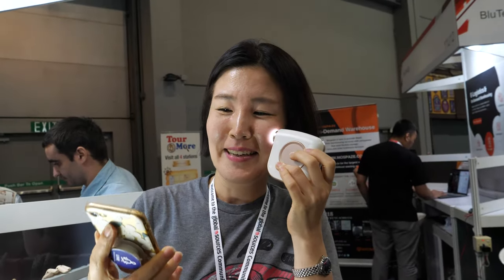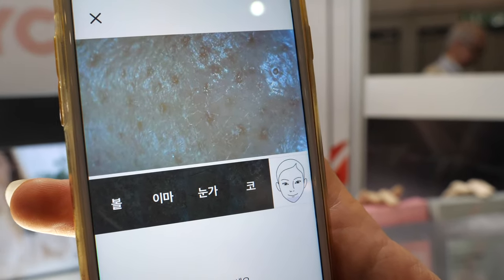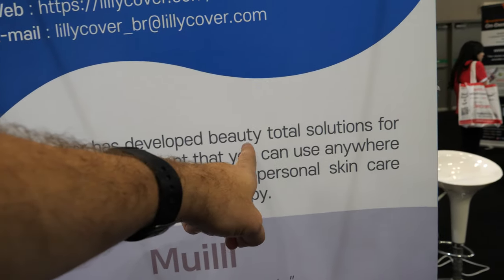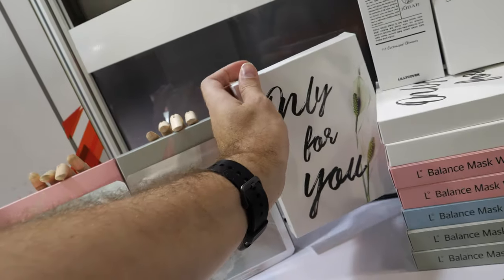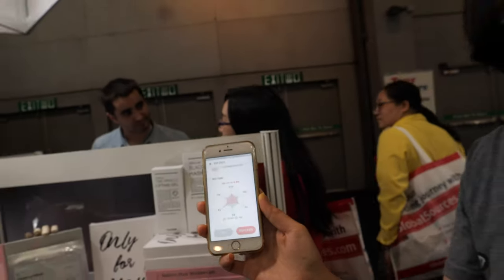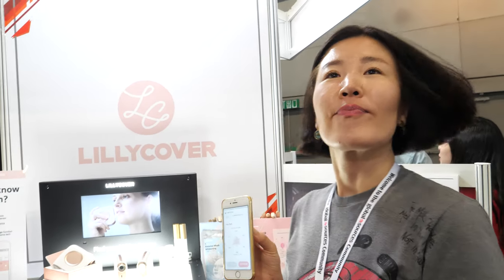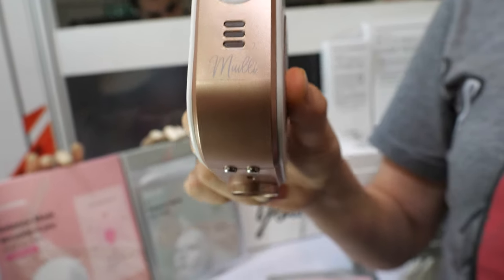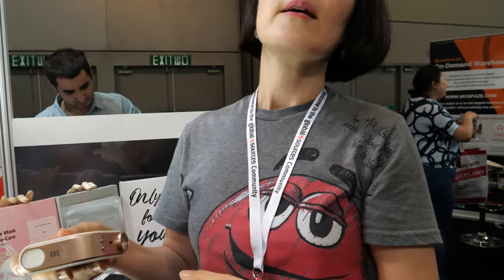Lillycover Muilli skin microscope AI analyser for Diagnosis Analysis and Skin Trainer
Lillycover Muilli skin microscope with AI analyser offers Diagnosis∙Analysis + Skin Trainer, advice on beauty skin creams and care, serum, lotion, foundation and other products also available customized targetted at each user.
LILLYCOVER makes beauty total solution for smart skin care by oneself.
Analyze the skin based on the skin database with 40 skin type we defined and provide the skin condition and right cosmetics just only for individuals.
Users can diagnose their skin, manage their skin through APP and massage whenever and wherever you want with our device.

1. Diagnosis & Anlaysis
Device can measure pore, wrinkle and oil&moisture balance using 60x camara and sensors.

Collect more than 100,000 big data of skin database from university hospital, skin care shop and dermatologist in many countries to cover most ethnicity and developed algorithm with that. Dignosis accuracy is about 98.5%.

2. Moblie application
Users can use moblie application providing many valuable information like environmental factors, alarms to inform management and beauty tips, also monitor their skin condition and manage the result so, users can compared the history then manage their skin properly.

3. Plasma massage
Plasma is popular technology in Korea beauty market and it begins to make a mark on medical device technology. It helps to increase absorption rate of cosmetics and skin regeneration.

Filmed in 4K60 at China Sourcing Fair 2019 (watch all my CEATEC 2019 videos